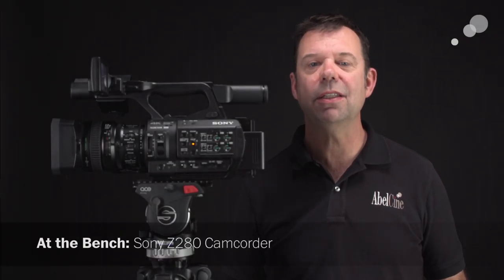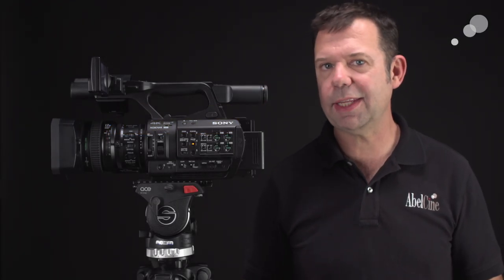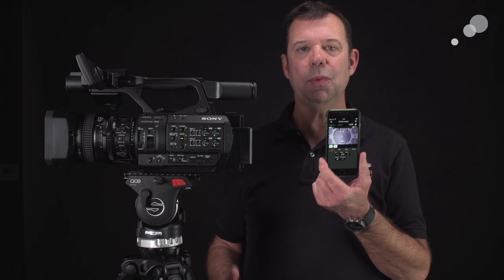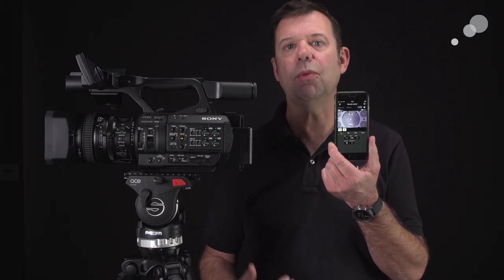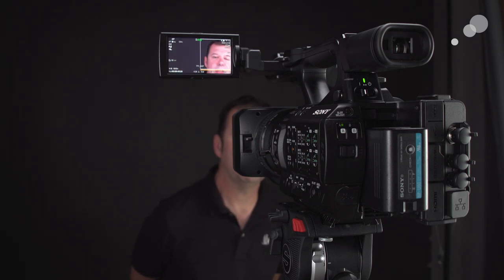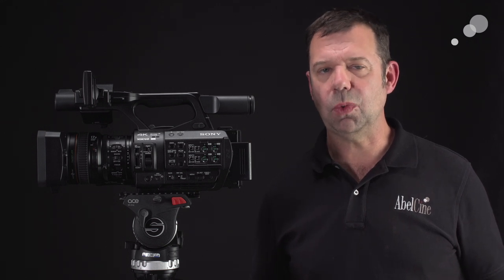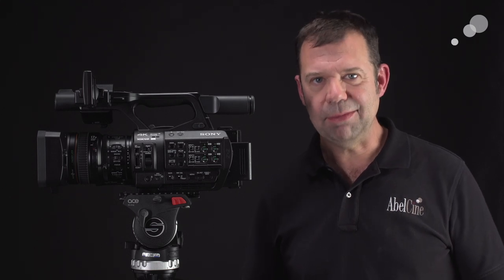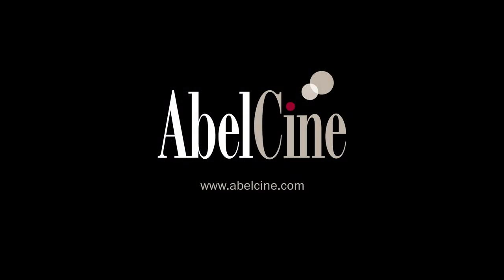At the Bench: Sony Z280 Camcorder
The Sony Z280 is a great camcorder for single-to-small-crew shooters who are being asked to create 4K content. In this blog, Ian touches on some of the key features of the camcorder and shoot some test footage.